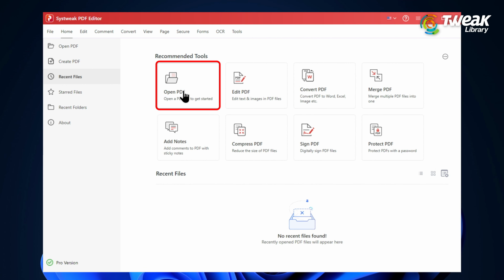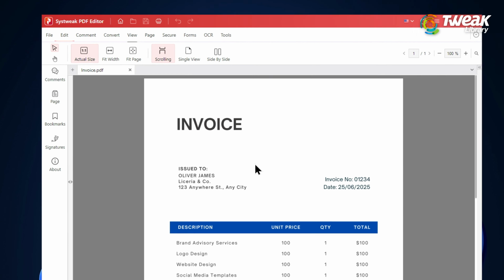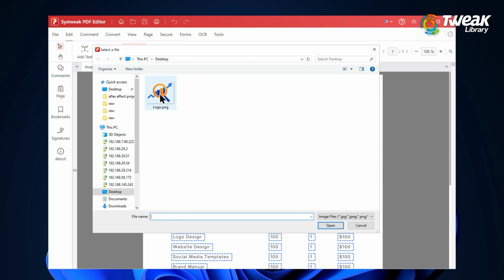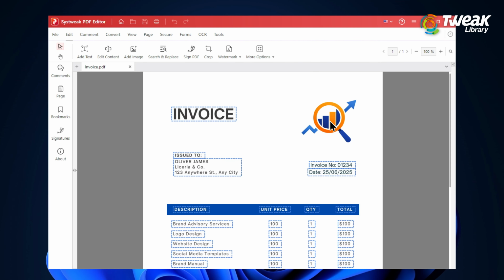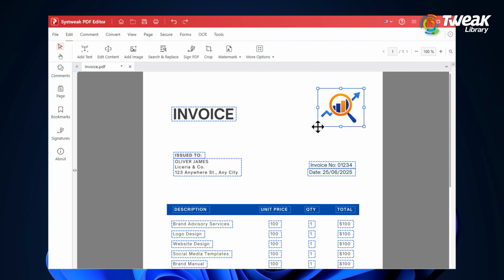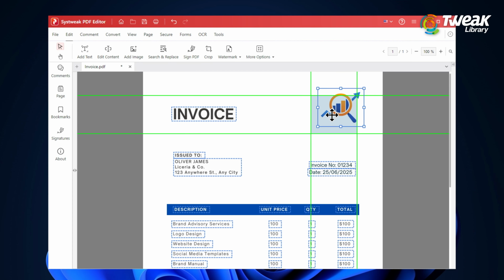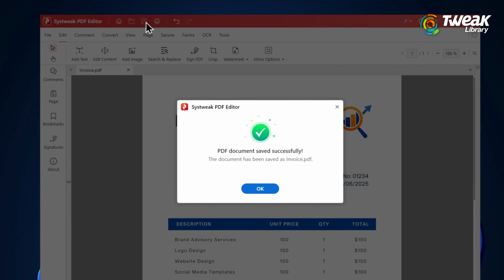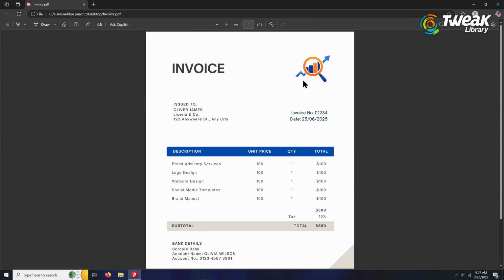How to Add Logo or Image to PDF File | Quick & Easy Way | Systweak PDF Editor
Need to add a logo or image to your PDF file? Whether it’s an invoice, form, or certificate – this quick tutorial will show you how to insert an image into any PDF using Systweak PDF Editor. No file limits, no watermarks, and no need to worry about document security. Just follow the simple steps in the video and edit your PDFs easily on your PC.